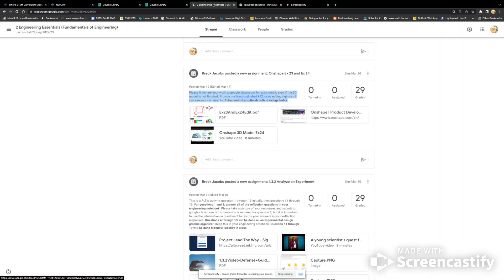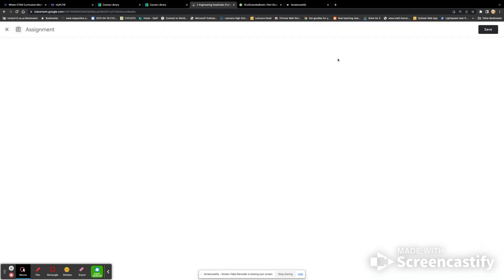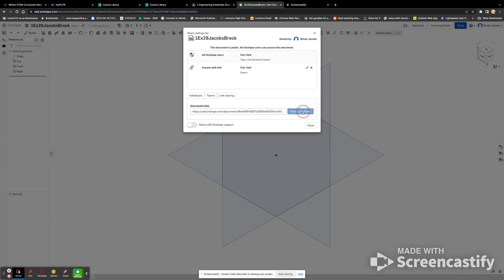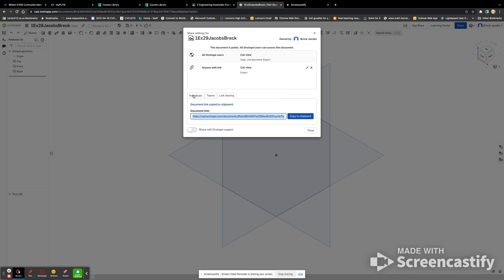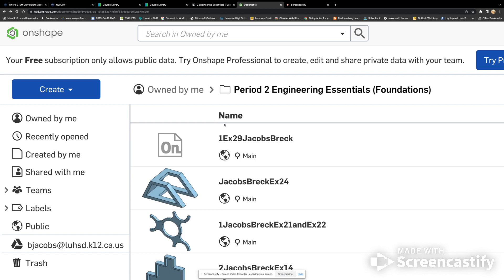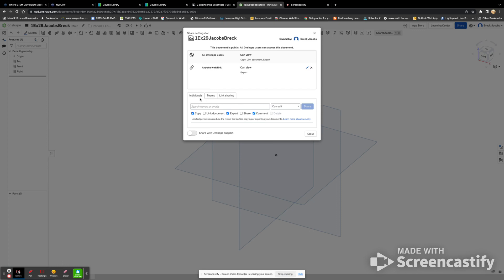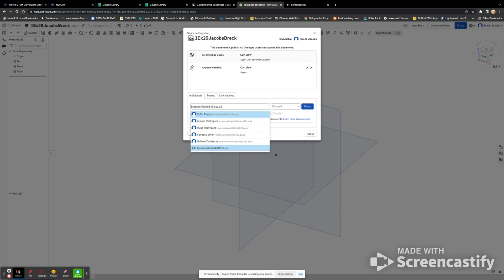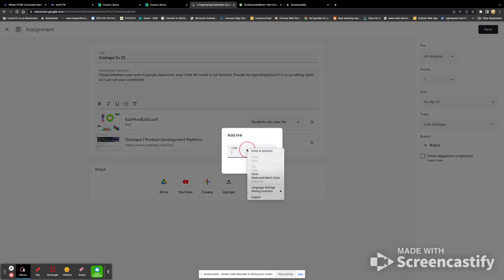Onshape Linkshare to Google Classroom